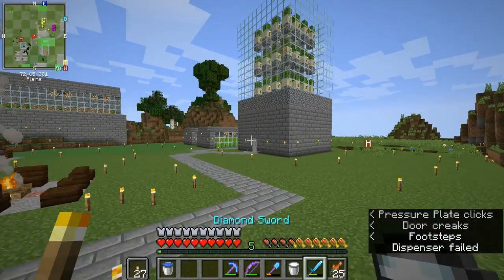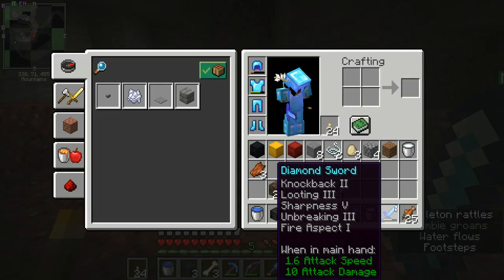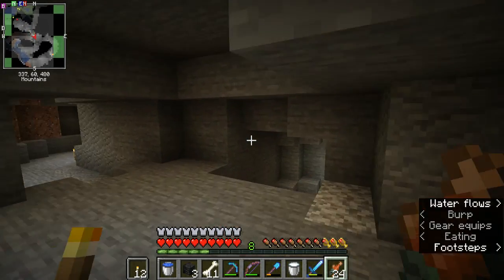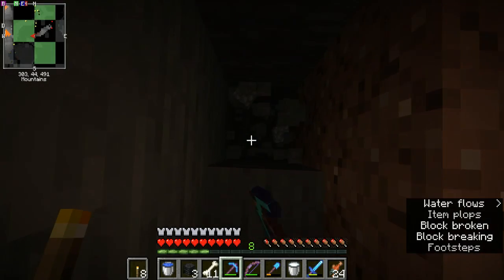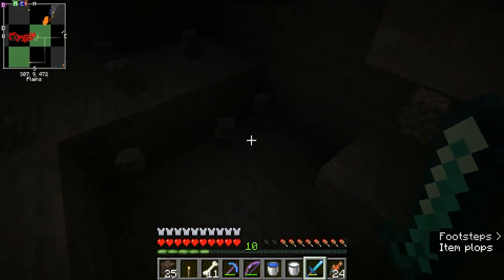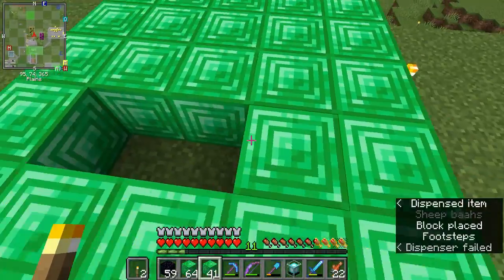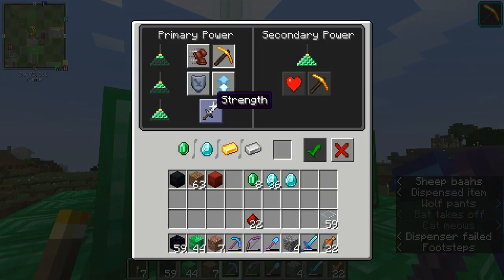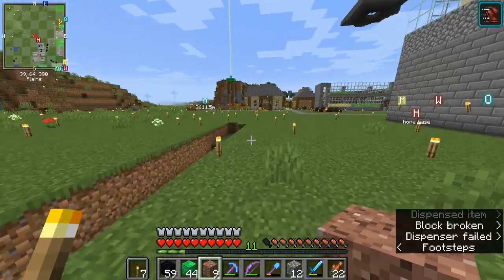Fighting the Wither and Getting the Beacon - Minecraft LP EP 12 [1.14]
I'm Looking forward to continuing this series as well as other Indie, Tycoon, and Management type games.

In this episode we kill the wither boss and make our first beacon
Check out my some of my other videos like my Another Brick in the Mall Series!

Minecraft Gameplay Series Episode 12